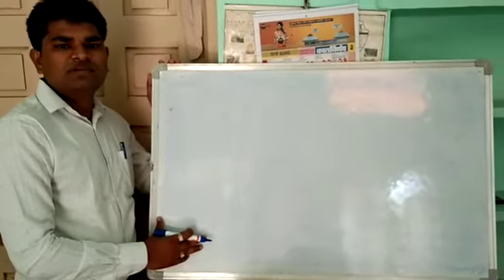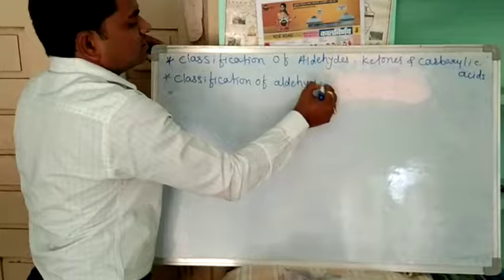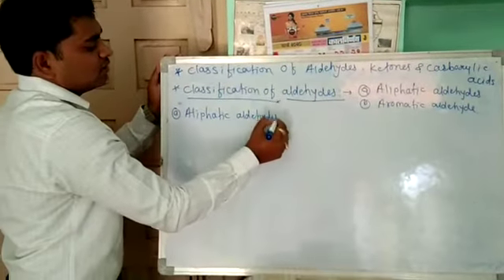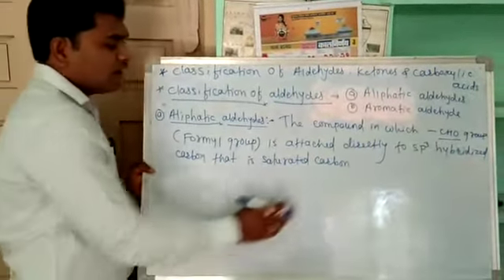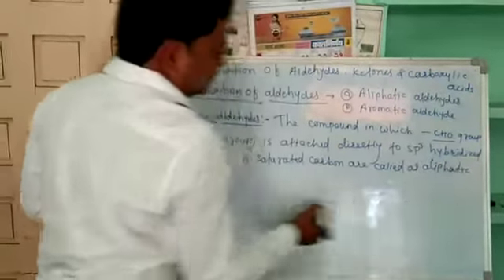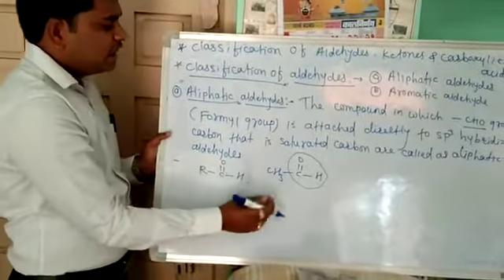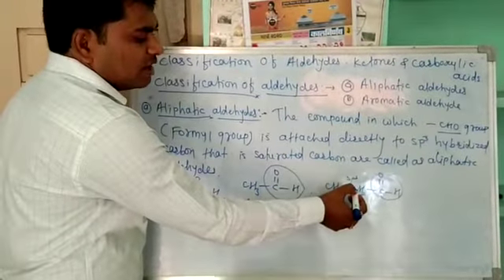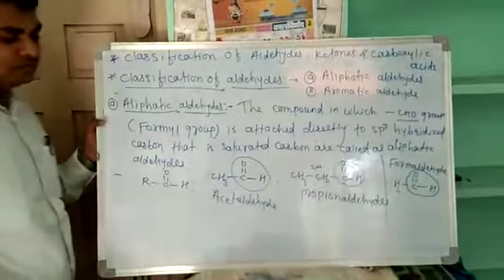Prof.Neharkar Sir's,Mauli Classes,Aurangabad.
Dr.Gore sir's chemistry Lectures